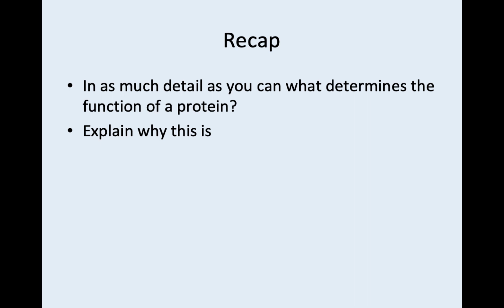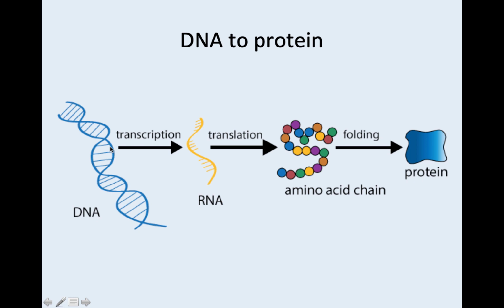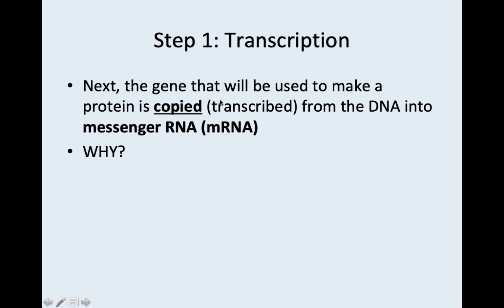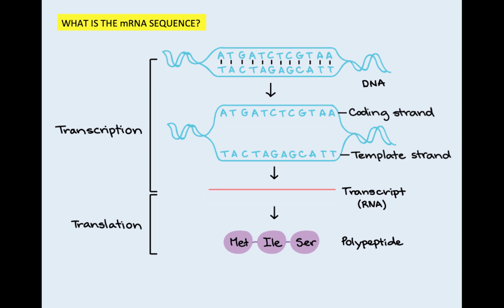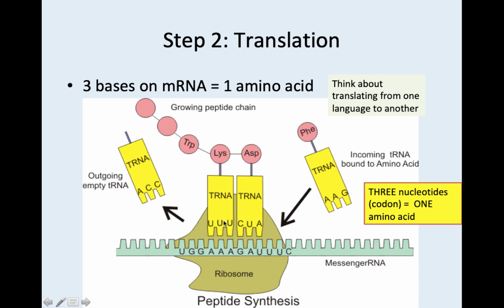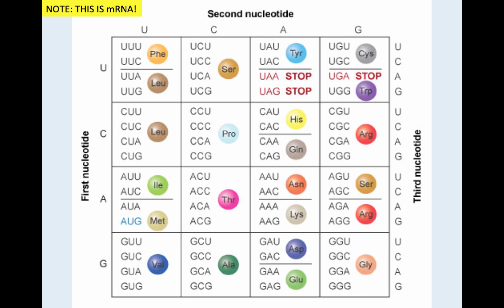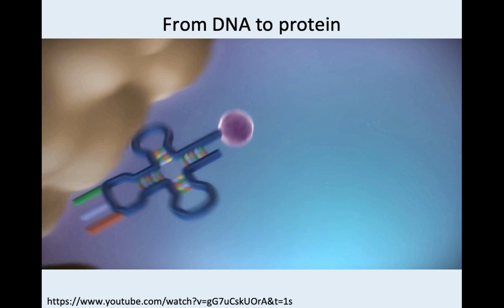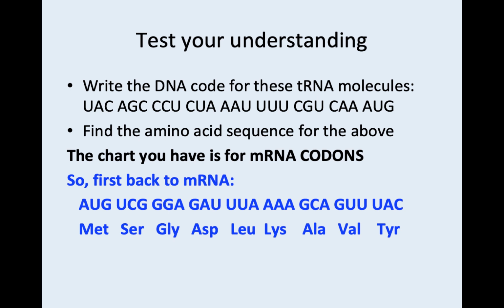Protein synthesis lecture PART ONE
Table of Contents:

00:31 - Outline
00:48 -
02:01 - Recap
02:34 - Recap
02:42 -
02:56 - Proteins
03:47 - DNA to protein
04:28 - DNA to protein
05:47 - DNA to protein
10:50 - Step 1: Transcription
13:49 -
16:12 - Step 1: Transcription
17:28 -
18:43 - Step 2: Translation
19:46 - Step 2: Translation
20:18 - Step 2: Translation
21:09 - Step 2: Translation
22:18 - Step 2: Translation
24:23 -
27:15 - How does DNA encode information?
27:26 - How does DNA encode information?
27:27 -
27:28 - How does DNA encode information?
27:43 -
28:38 -
29:07 - How does DNA encode information?
30:09 - How does DNA encode information?
30:11 - How does DNA encode information?
30:14 - Complementary base pairing
30:50 - From DNA to protein
33:42 - From DNA to protein
34:09 - Test your understanding
35:45 - Test your understanding
36:21 - Test your understanding
37:01 - Test your understanding
37:29 - Test your understanding
38:46 - Question to you:
39:59 - A closer look at TRANSCRIPTION